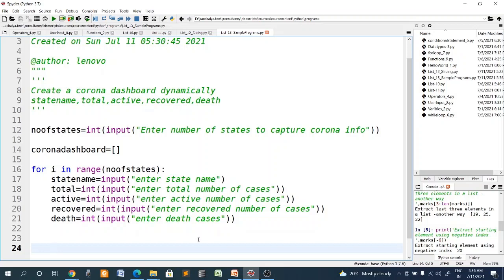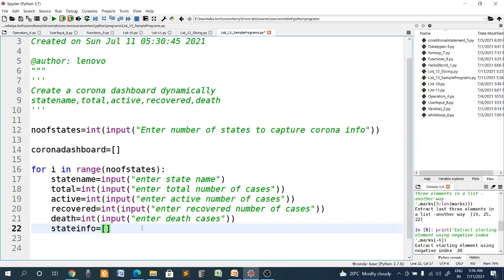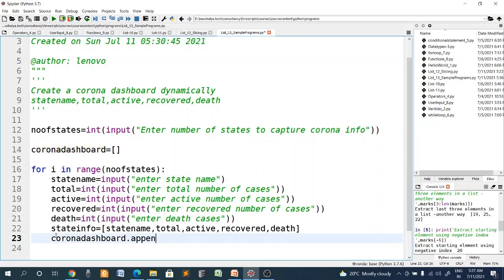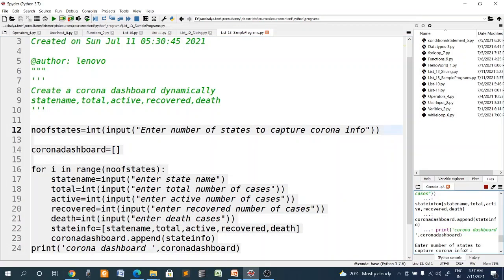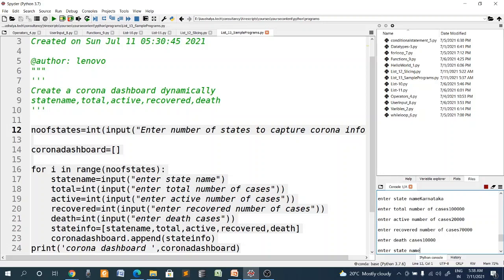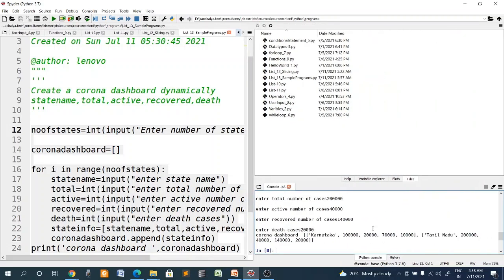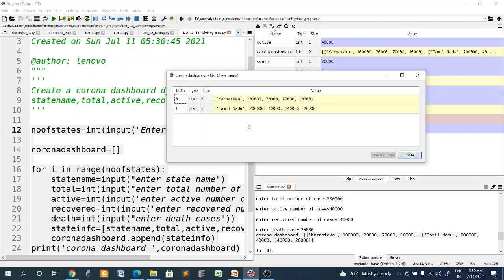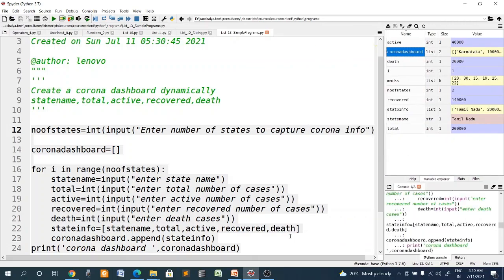13 Python List CoronaDashboard-Part 3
List CoronaDashboard Part 3